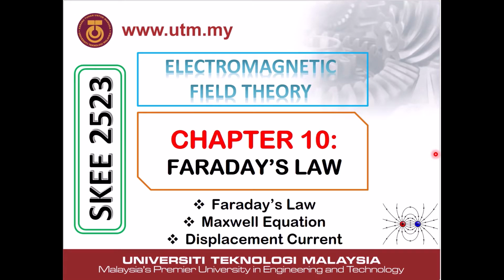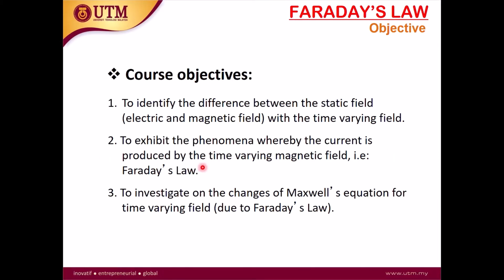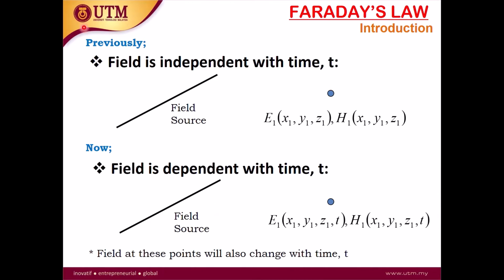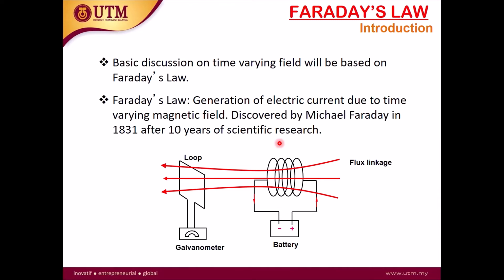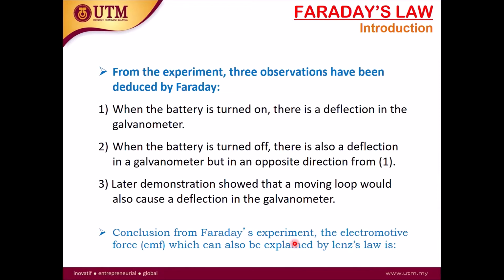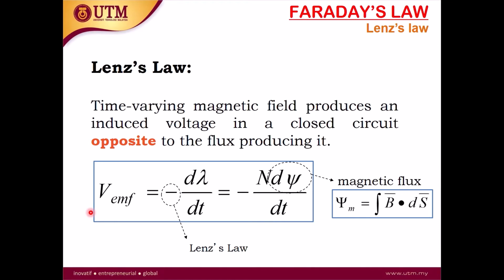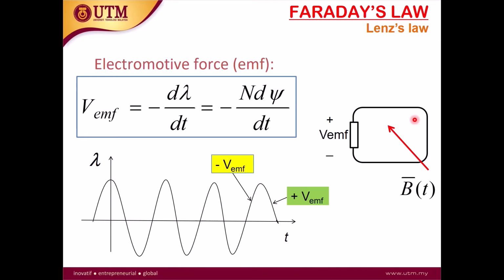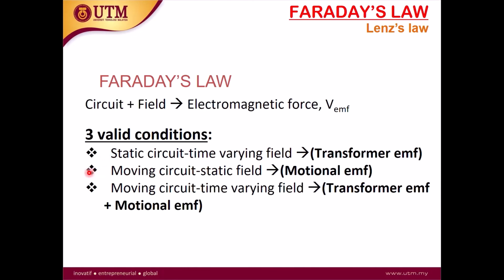EMT Chapter 10: Faraday's Law (Part 1 - Introduction)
What we learnt so far is time invariant field. Starting in Chapter 10, we will see the case time varying field. The objectives of Chapter 10 are as followed:

1- To identify the difference between the static field (electric and magnetic field) with the time varying field.
2- To exhibit the phenomena whereby the current is produced by the time varying magnetic field, i.e: Faraday’s Law.
3- To investigate on the changes of Maxwell’s equation for time varying field (due to Faraday’s Law).

Part 1 - Introduction to Faraday's Law. You will also learn about Faraday's law and Lenz's law.